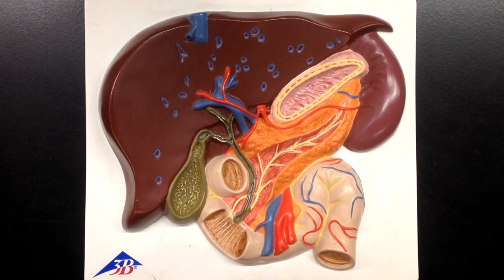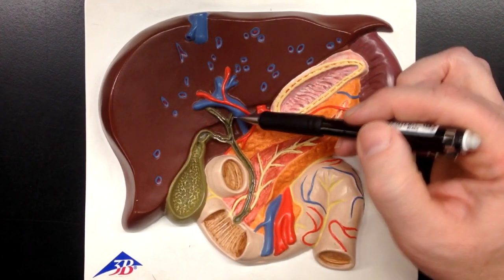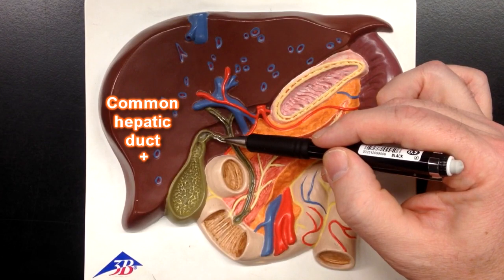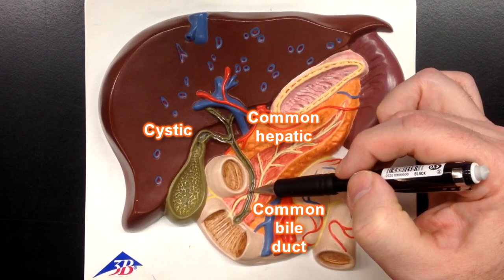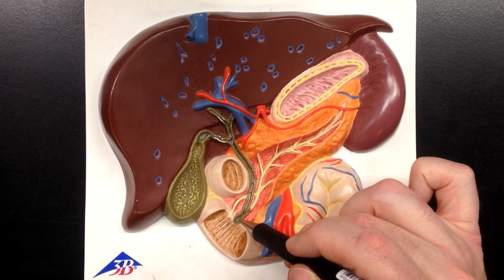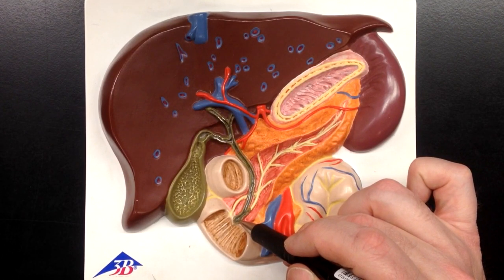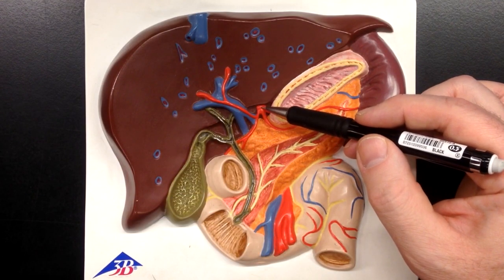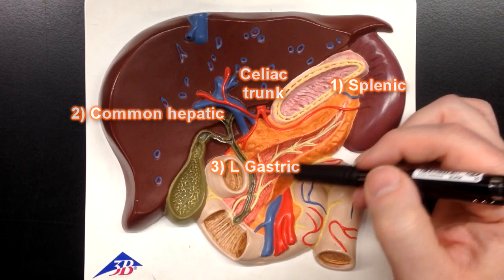Bile Ducts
In this video I cover the following:
Gallbladder, cystic duct, hepatic duct, common hepatic duct, common bile duct, stomach, duodenum, jejunum, pancreatic duct, pancreas, hepatopancreatic ampulla, ampulla of Vater, liver, inferior vena cava, celiac trunk, splenic a, left gastric a, common hepatic a.

Music for transitions from “Dissent” by Nihilore through a CC0 1.0 Universal (CC0 1.0) Public Domain Dedication.   To listen and support the artist